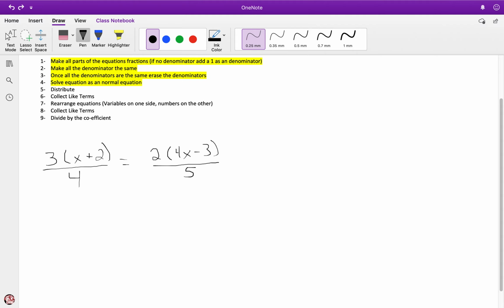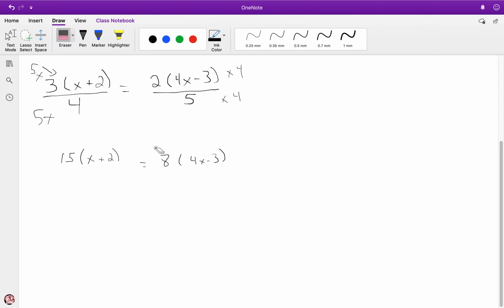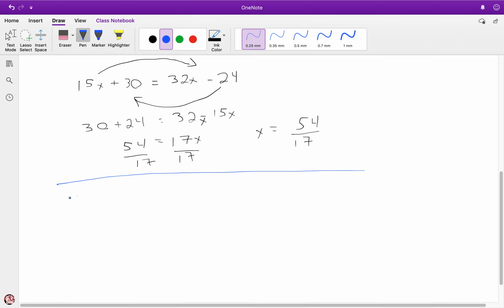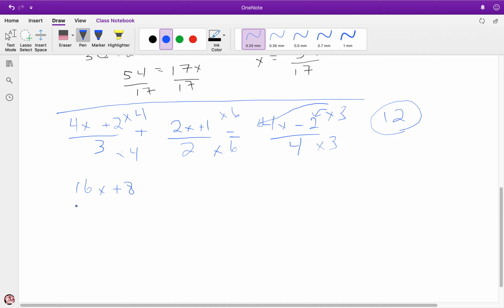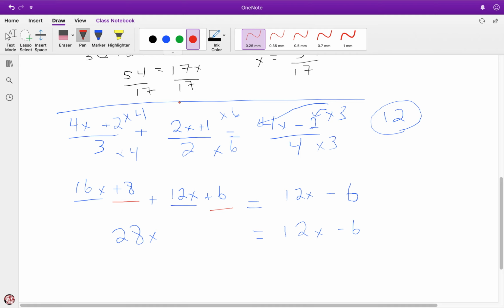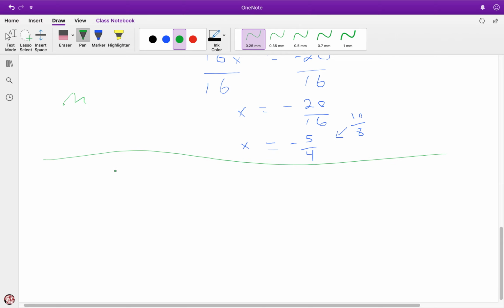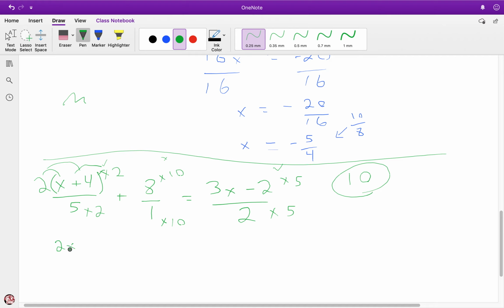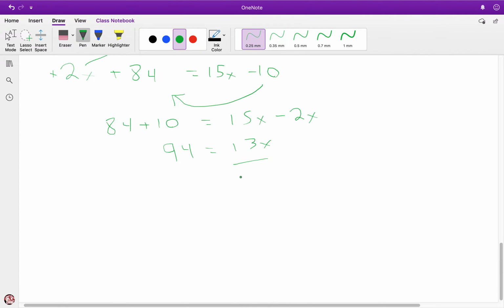April 16th Equations and Fractions Part 2